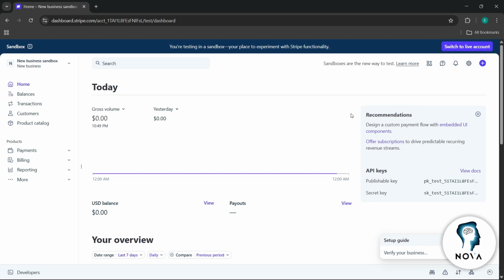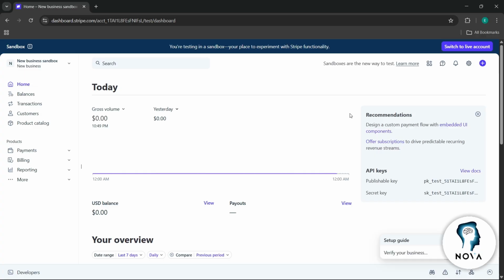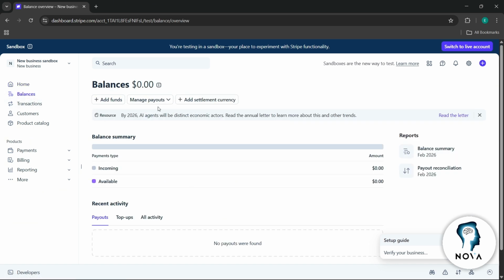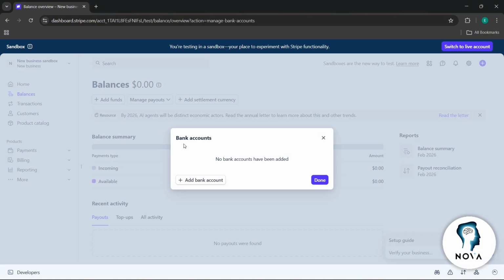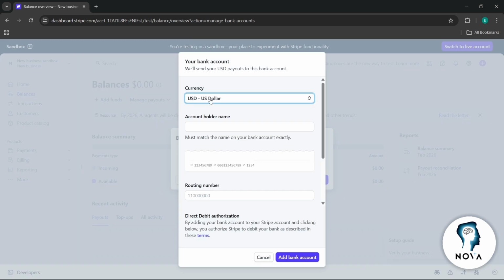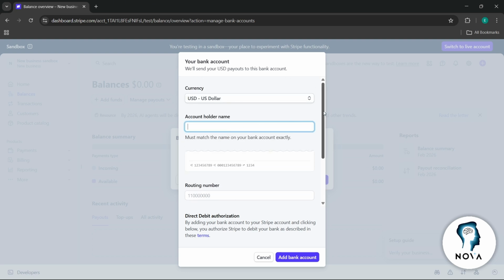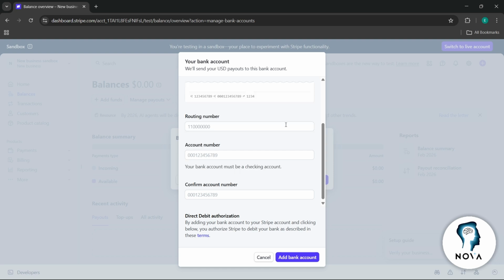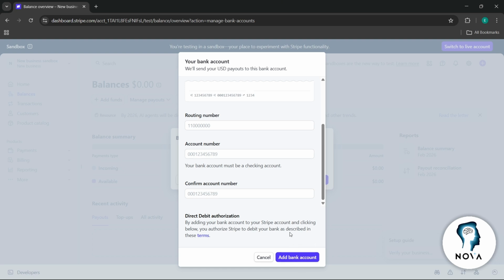How to Withdraw Money From Stripe to Bank Account - Step by Step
How to withdraw money from Stripe to a bank account step by step using Stripe payouts. This tutorial explains how to add your bank account, check payout schedules, and transfer funds safely. You’ll also learn processing times, fees, and common payout issues. Use this guide to withdraw money from Stripe correctly.